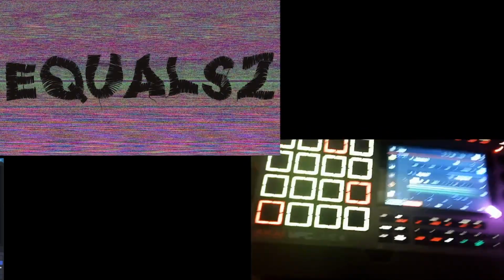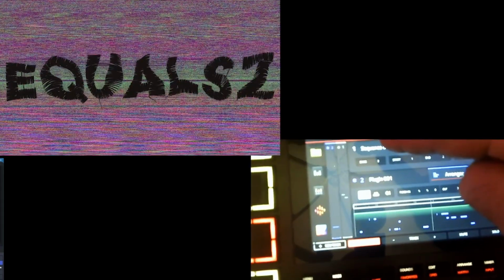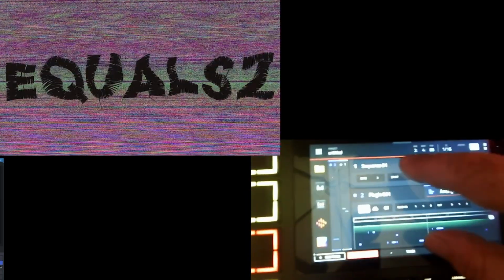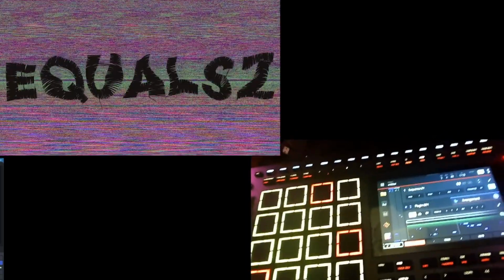MPC:Lab1 electronicmusic music originalmusic creativity mpclive3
Learning the MPC Live 3 unit weekly. YouTube is a wealth of resource material.